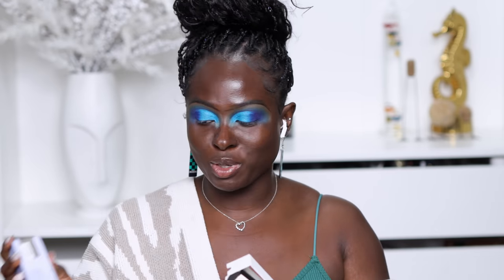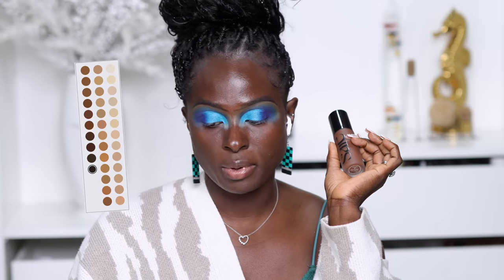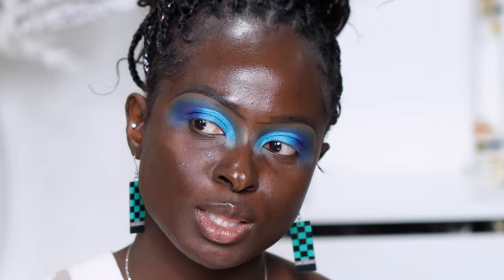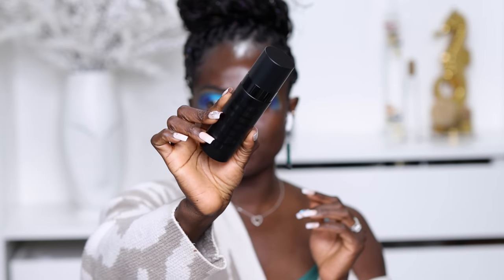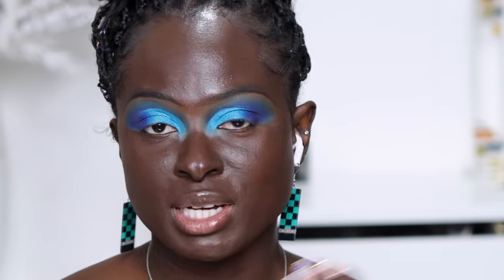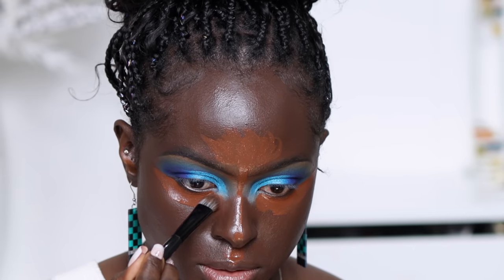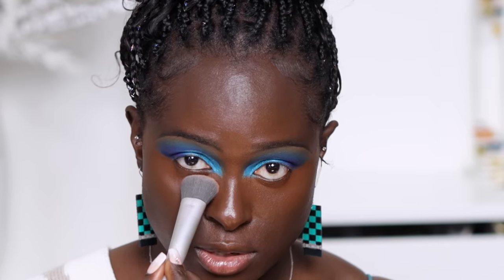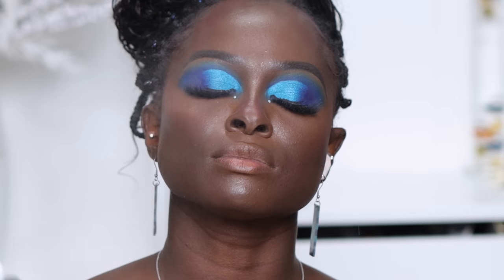Exposing This TikTok Viral Brand For Their Foundation Shades 😱 | Ohemaa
This is a brand I was predominantly only seeing on TikTok, so I decided to try their newly launched foundation to see what it was all about….